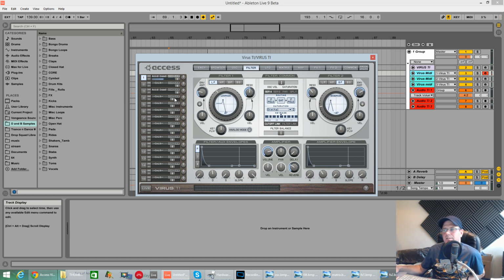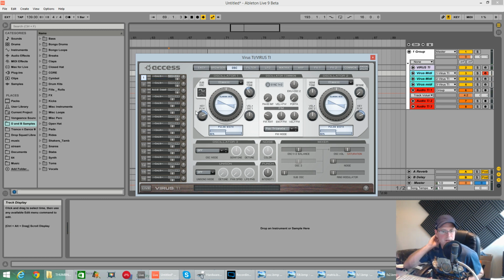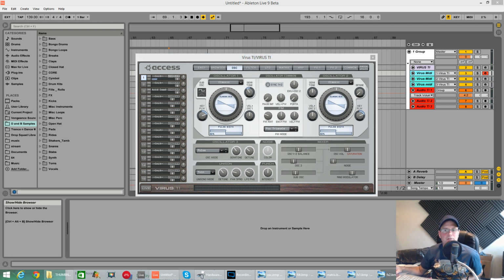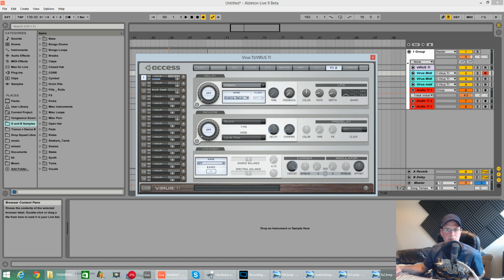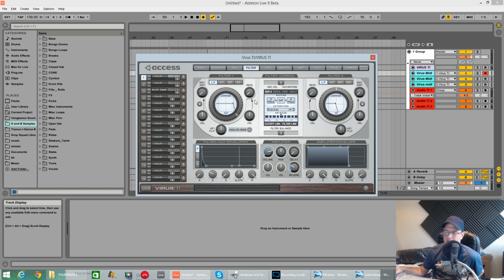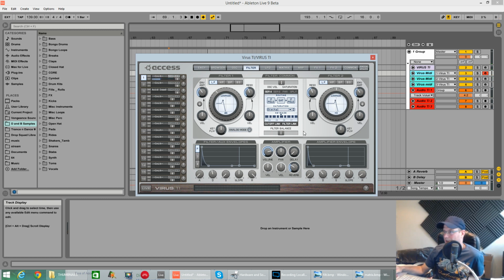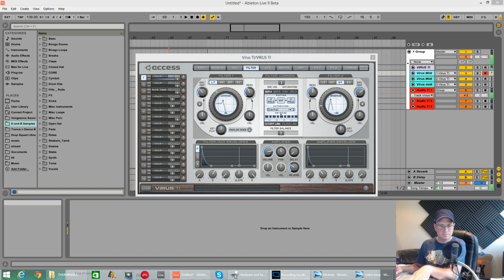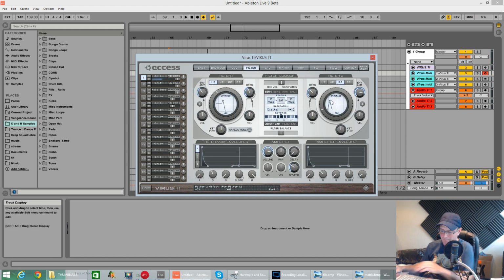Virus TI Tutorial - Acid Lead/Bass